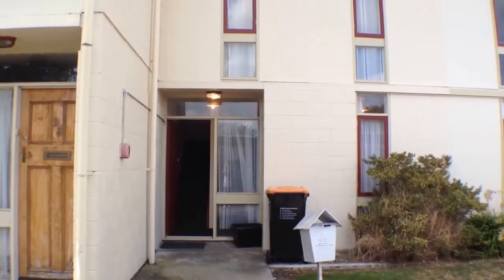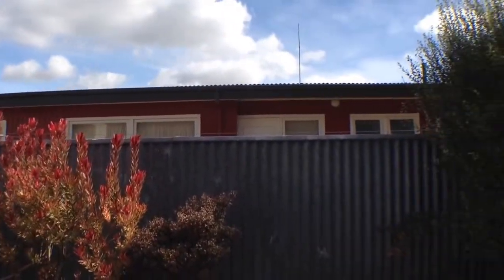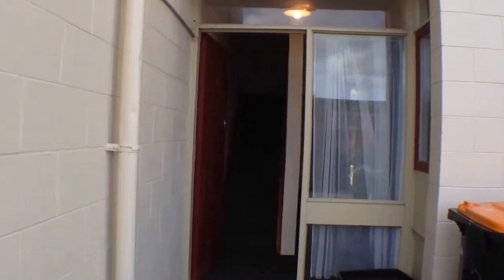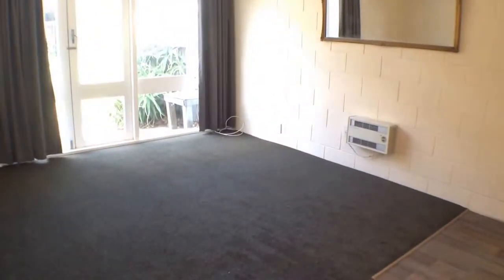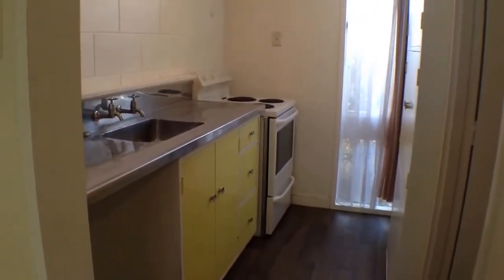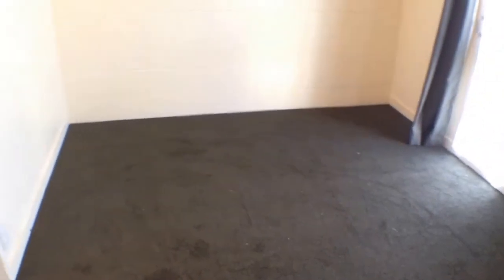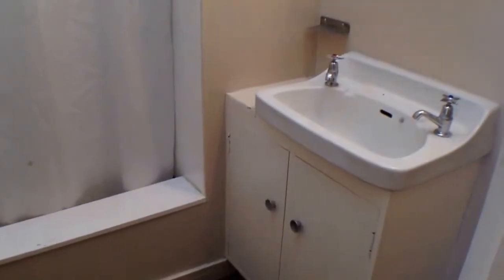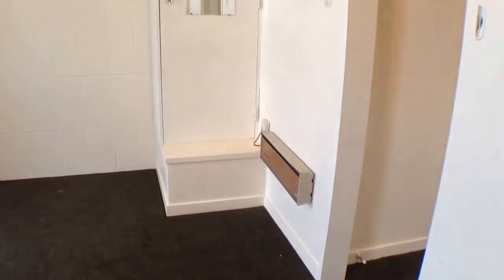"Palmerston North Rentals" 2BR/1BA by "Palmerston North Property Management"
Take a complete video walk through tour of one of our fine "Palmerston North Rentals" located at 22/520 Church St, Palmerston North, 4410. This comfortable two bedroom flat is one not to be missed. The home has combined living, dining and kitchen, and upstairs has two double bedrooms and bathroom. There is one off street car park and also a courtyard. The lawns are maintained for you. The flat is situated close to the city centre and is walking distance to many conveniences. This home will go quickly, so enquire today.

This custom video tour is brought to you the leader in "Palmerston North Property Management". Tenants can apply to rent, pay rent, and even take a video tour of our available homes all online! Call us for more information on these "Palmerston North Rentals" or choose from many more of our rental properties available now, our professional "Palmerston North Property Management" team will be glad to assist!